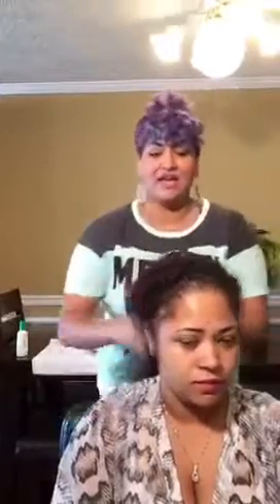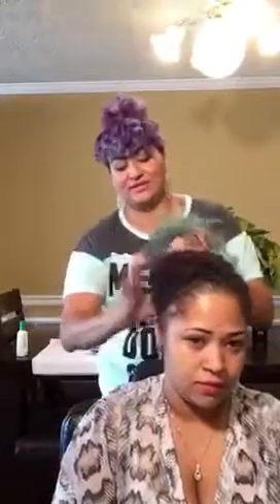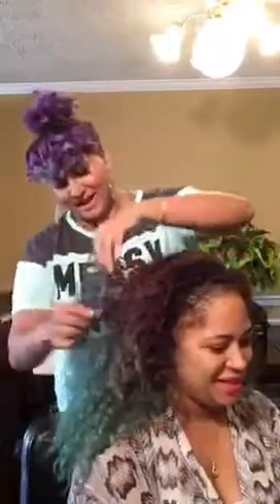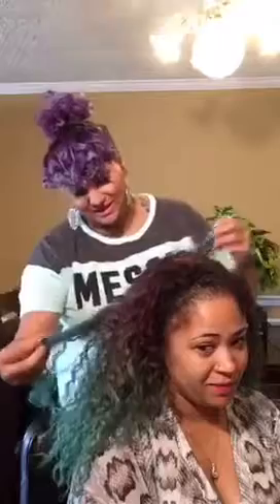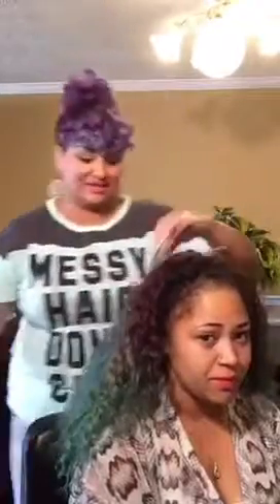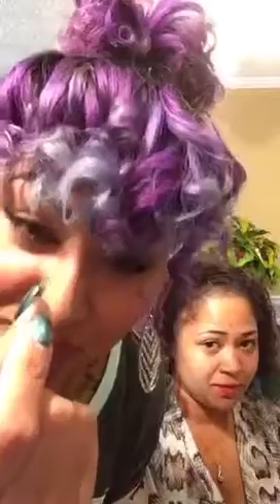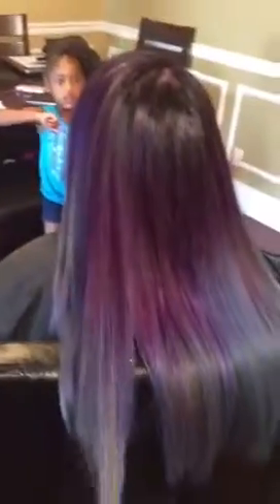Pravana Locked in Purple IS NOT purple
Check out this color correction I did using Pravana Vivids Violet to correct the mess Pravana Locked in Purple created.

Find me on Periscope for live feed and interactions @GeeGeeTheJuice